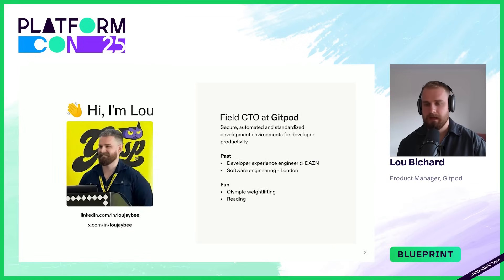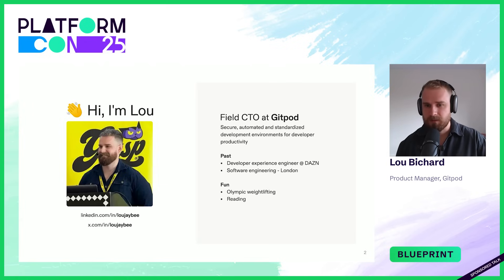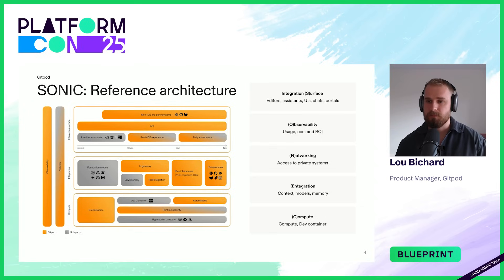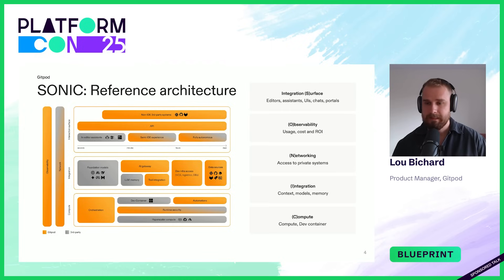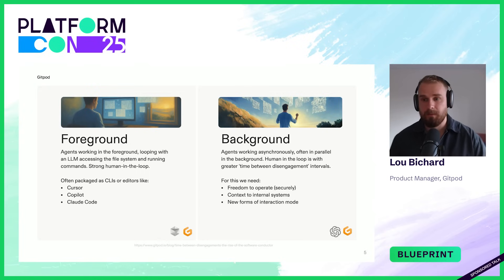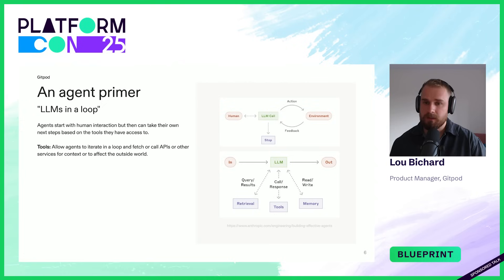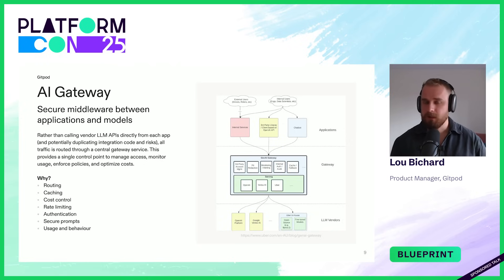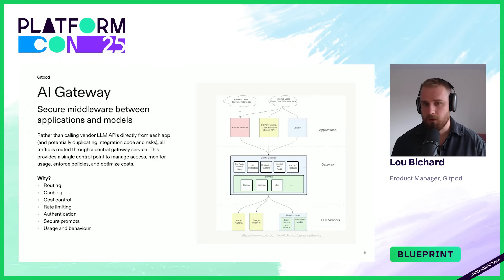Introducing SONIC: A reference architecture for AI developer experiences in platform engineering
This talk introduces the SONIC framework (surface integration, observability, network, integrations, and compute) as a blueprint for AI-ready infrastructure. Attendees will learn about the importance of context repositories to help AI understand codebases and how standards like Model Context Protocol (MCP) relate to platforms.

The session covers why platform engineers must plan for the "time between disengagements" paradigm, where autonomous agents work alongside human developers, and why "the agentic standard" is essential when evaluating AI developer tools. Participants will leave with a practical reference architecture to prepare platforms for AI, including strategies for tactical bottom-up adoption and strategic top-down implementation.